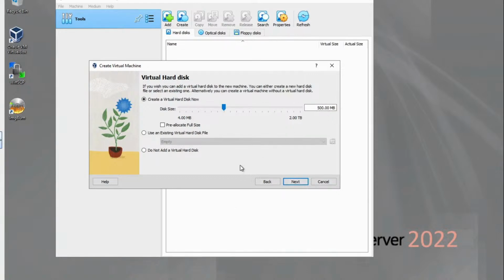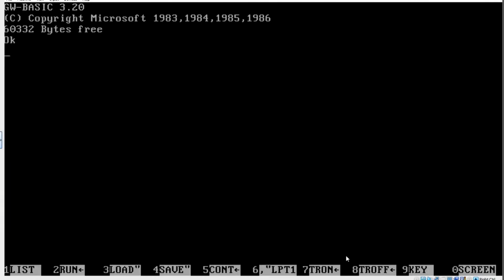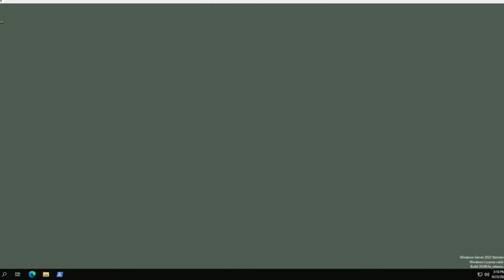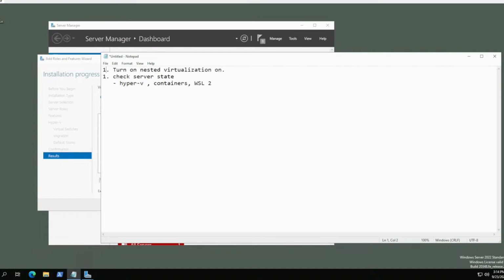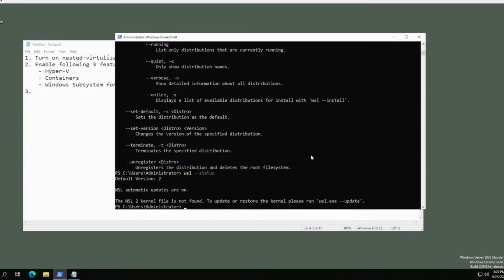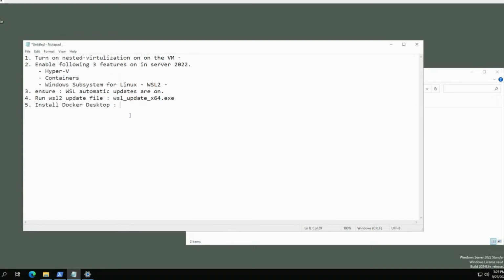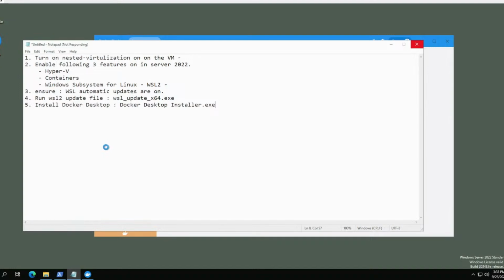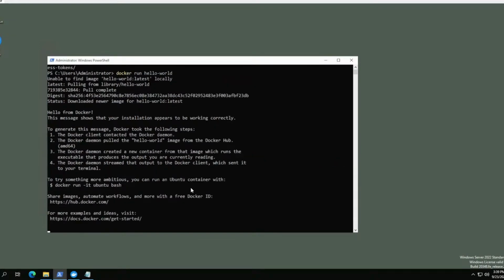DevOpping Along CRC-13-Docker & MS-DOS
Docker & MS-DOS